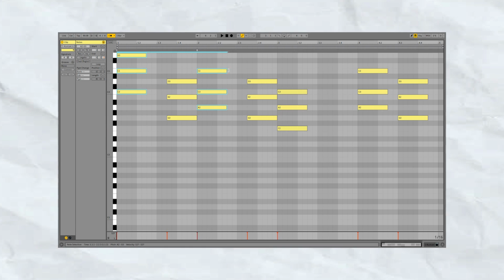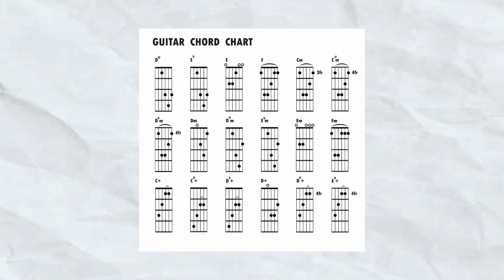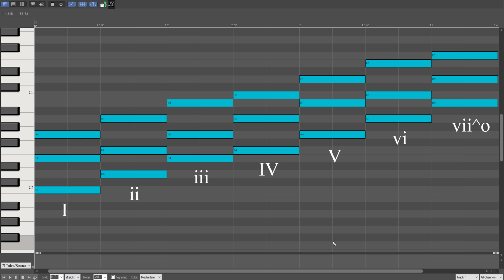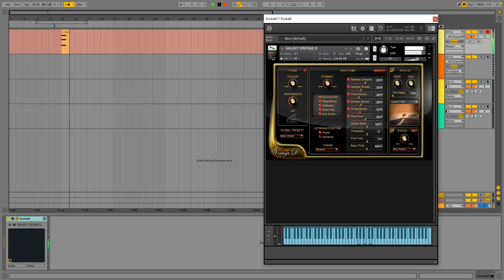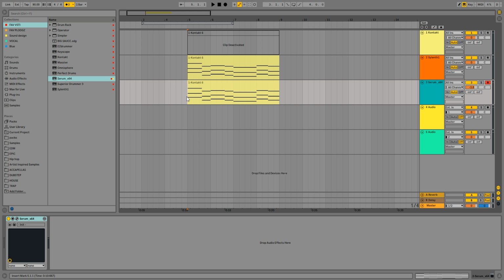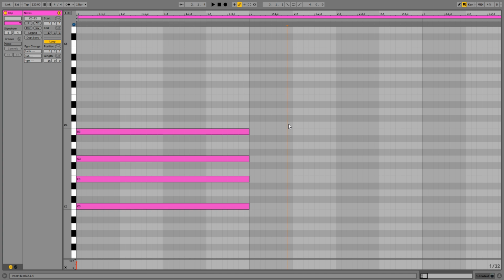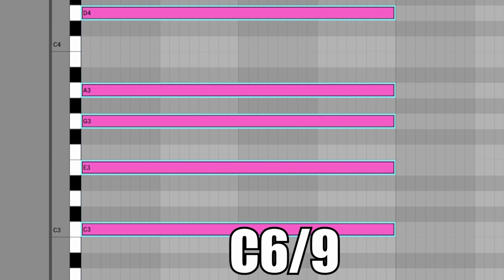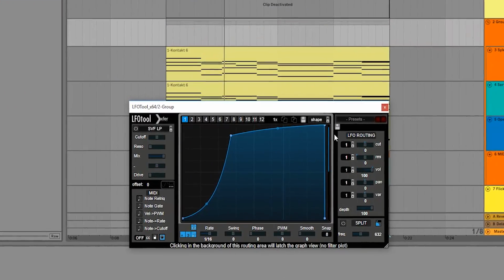Music Theory The Basics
Today I show you the important basics to understanding music theory. If you guys like stuff like this I may turn this into a series.